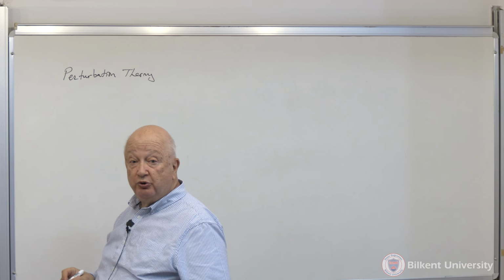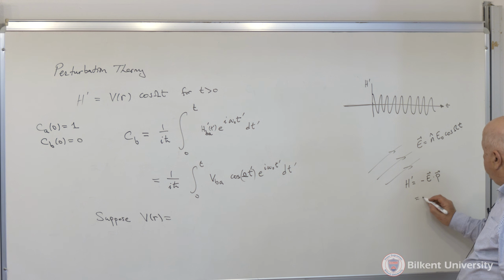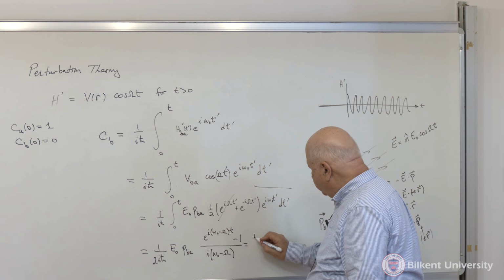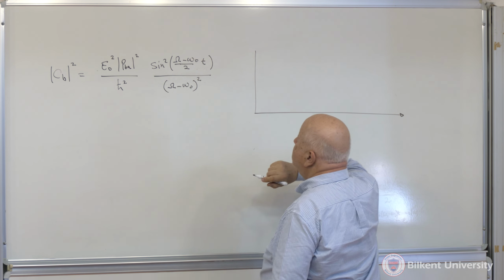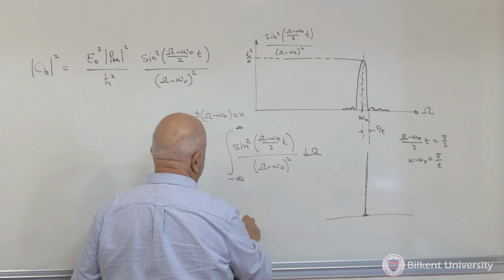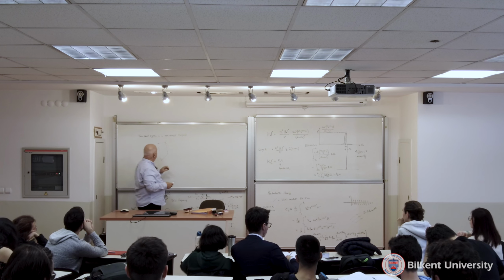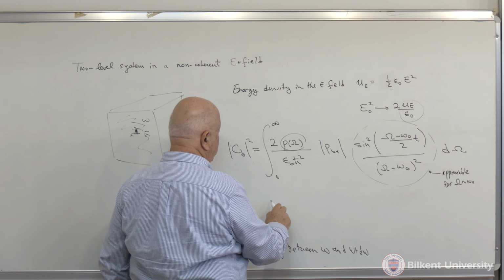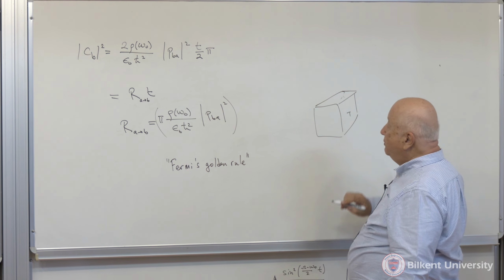"Dipole Transition Rates" - Phys 326 Quantum Mechanics II - Lecture 31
Lecture 31: Dipole Transition Rates
Bilkent University